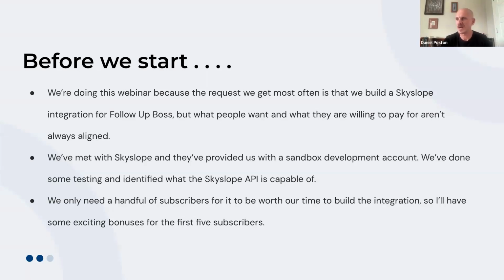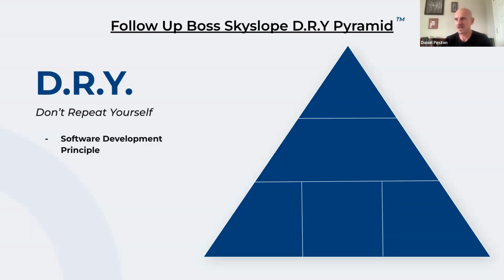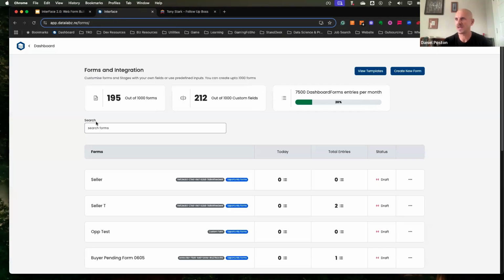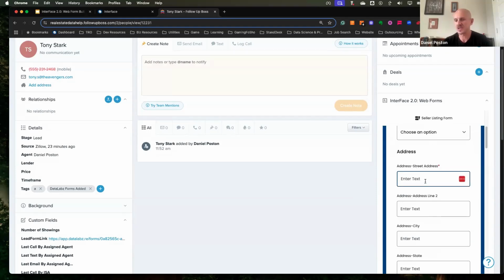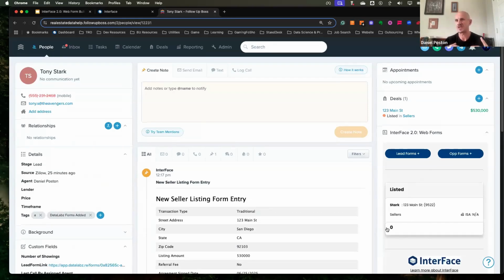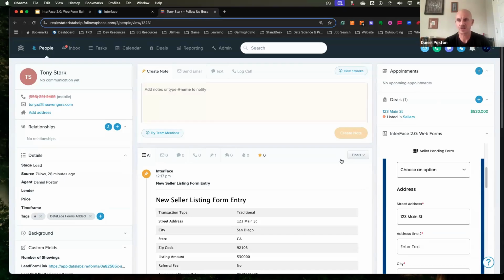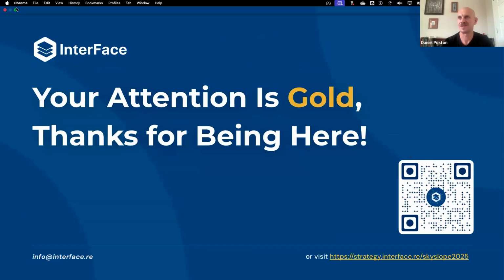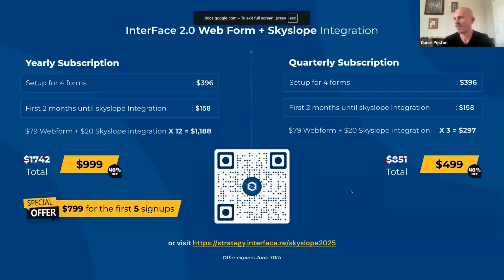Follow up boss Skyslope Integration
🎥 Webinar Recap: A New, Intuitive Way to Integrate Follow Up Boss with Skyslope
Keep your agents focused in FUB while your Transaction Coordinator works seamlessly in Skyslope. Featuring insights from Lisa Vo and Daniel Poston.